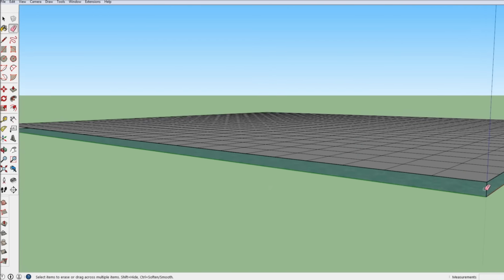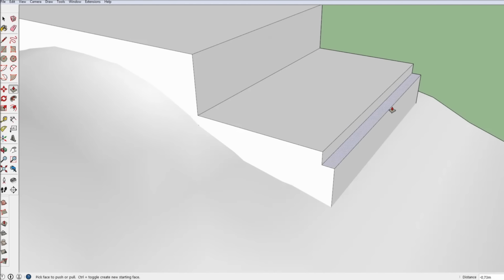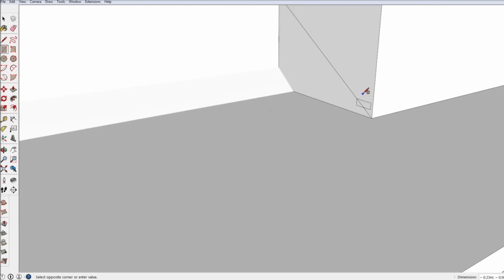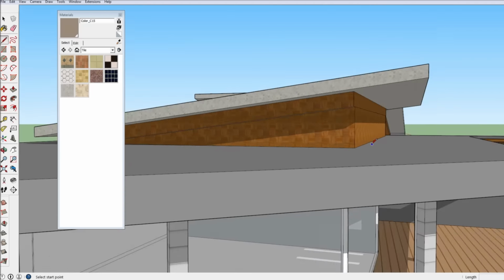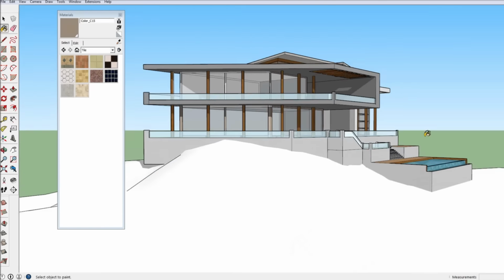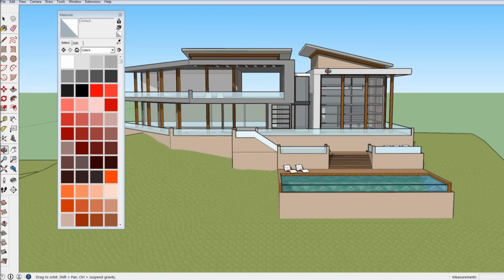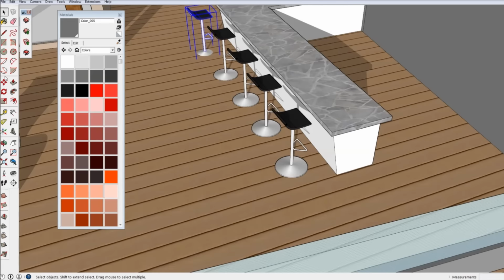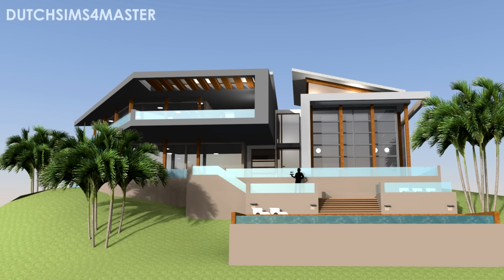Sketchup - Speed Build - Modern Mountain House 1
Today I'm back with a new Sketchup speed build. I've finally found out what the terrain edit tool works like, so I thought it would be fun to make a mountain house.

Become a Fullscreen parter!